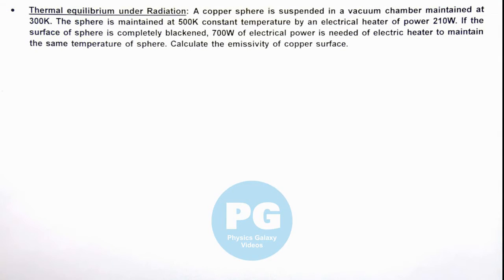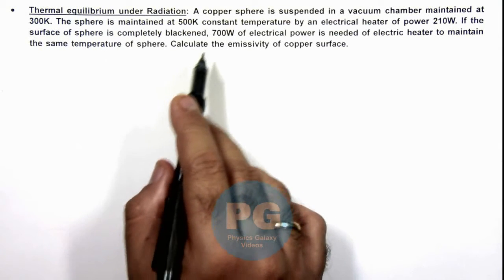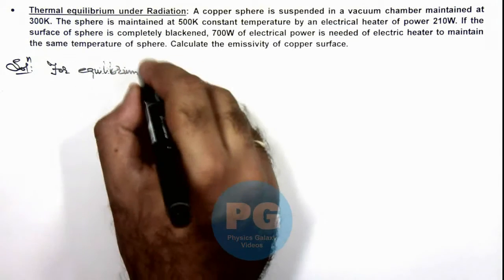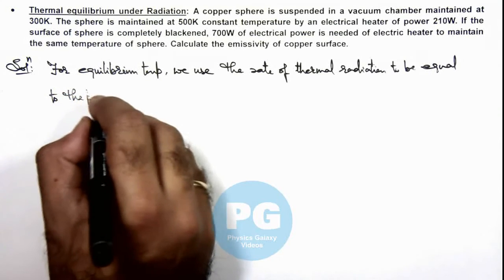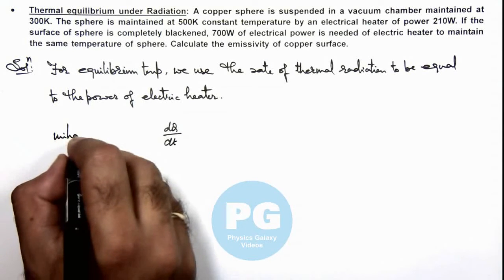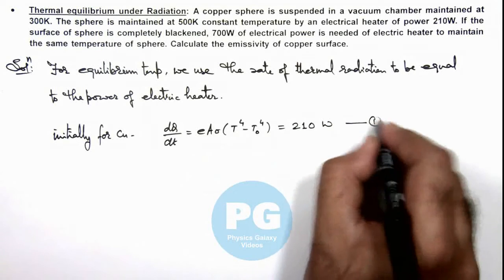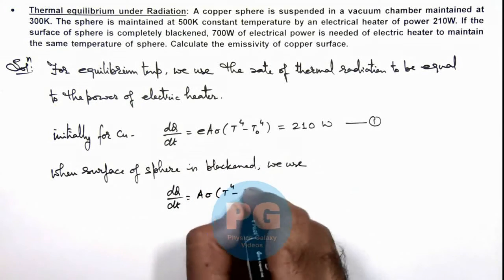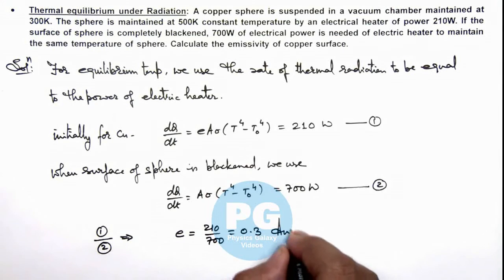17. Advance Illustration | Heat Transfer | Thermal equilibrium under Radiation | by Ashish Arora